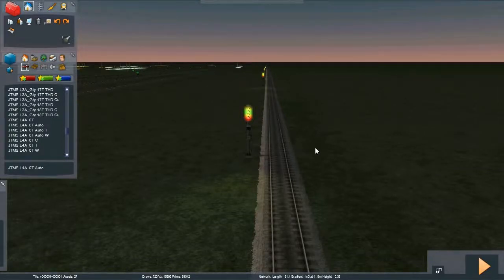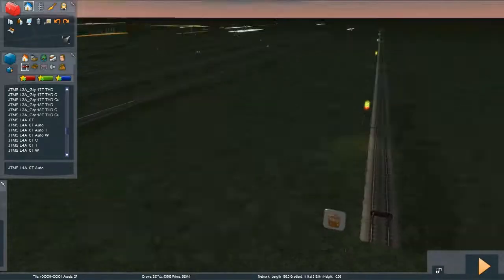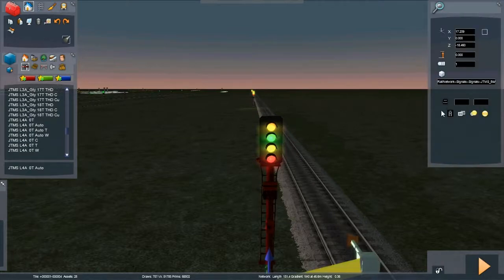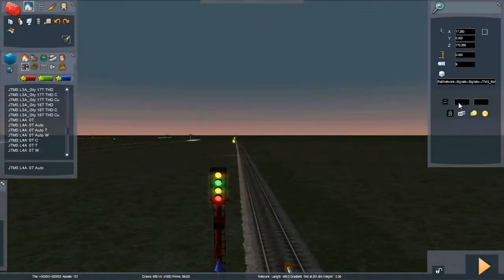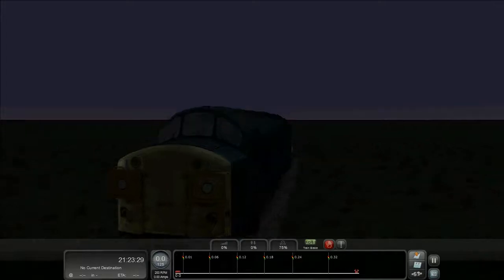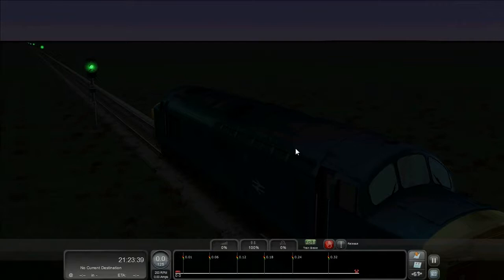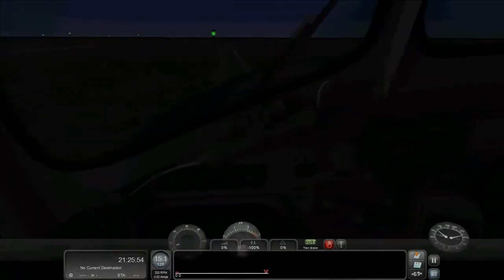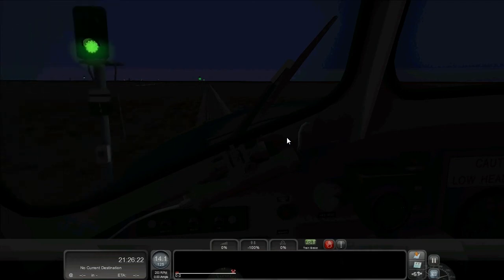022 Configuring Signal Glows High, Medium, Low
How to configure the glows of signals.
High (default)
Medium (enter a - character somewhere in the signal ID fields)
Low (enter a _ character somewhere in the signal ID fields)